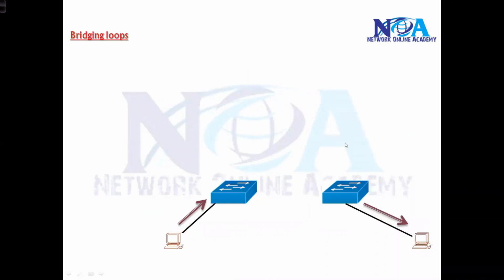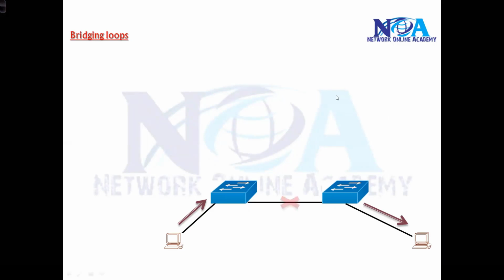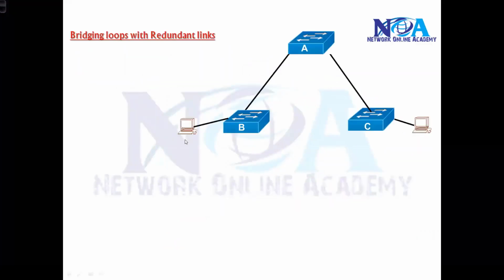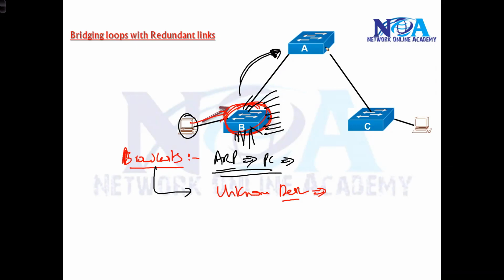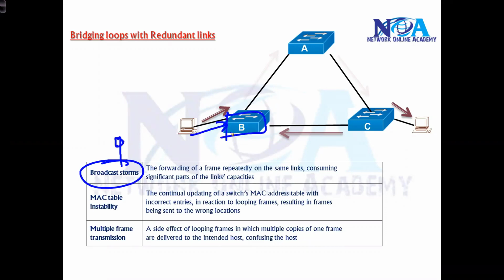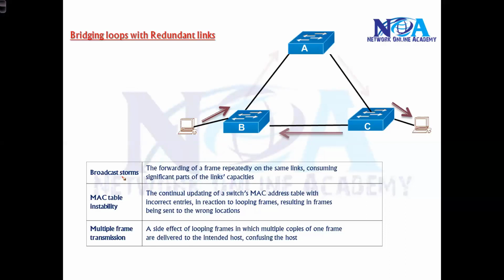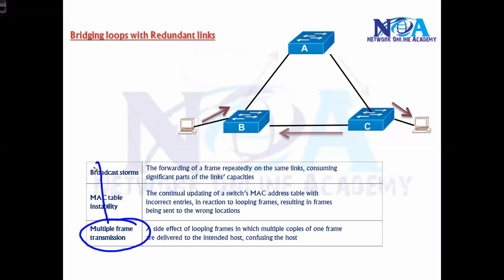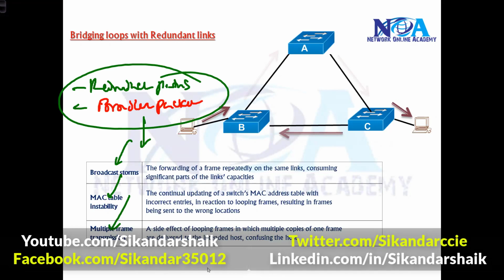Bridging Loops Explained: Why Redundant Links Need STP | CCNA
Learn how redundant switch links create bridging loops and why Spanning Tree Protocol is needed.
Learn this live with Sikandar Shaik, Triple CCIE #35012 → Get your free career roadmap

Why we add redundant links between switches
How broadcast storms start
MAC table instability and duplicate frames
How STP prevents the loop